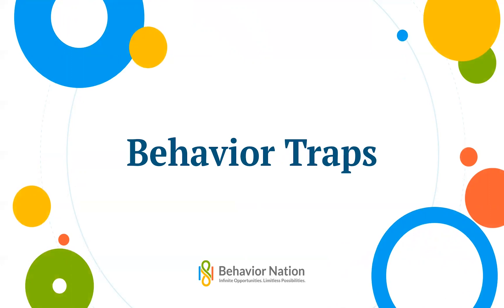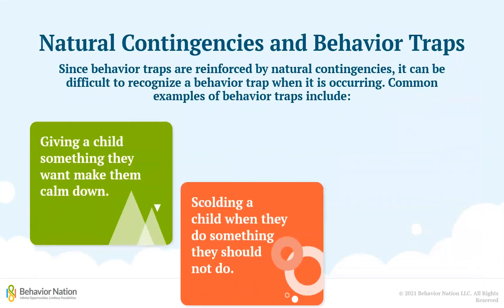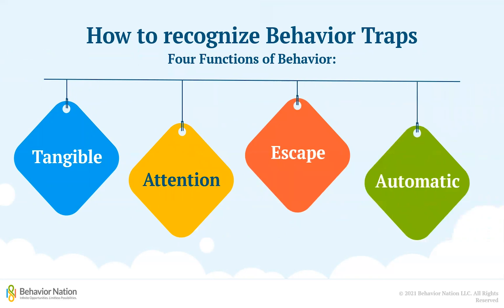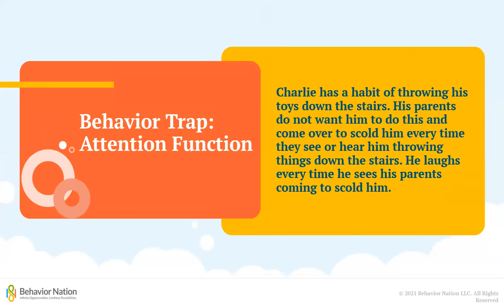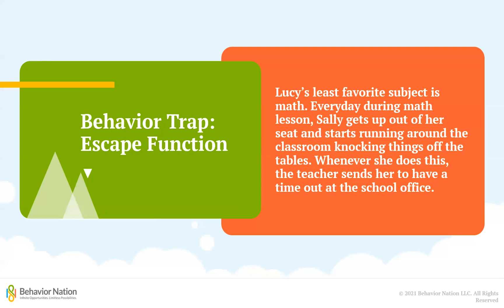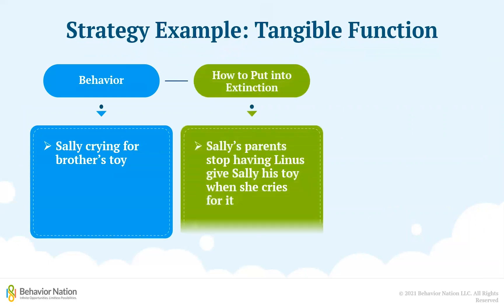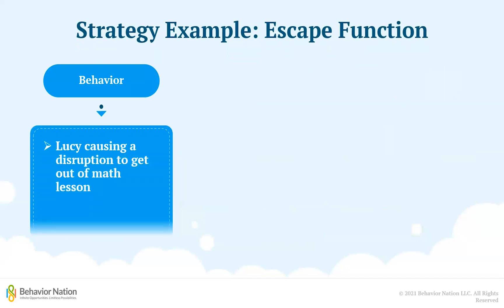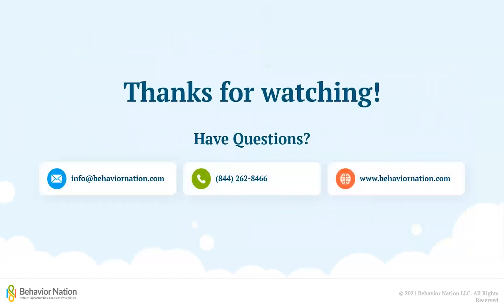Behavior Traps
Behavior traps are when challenging behaviors reoccur because they are being supported natural contingencies, or events in a child’s natural environment that increase and maintain it. While natural contingencies can reinforce positive behaviors, they can often be used to reinforce negative behaviors without knowing it. Follow us along as we explain behavior traps, natural contingencies, how to recognize behavior traps, and how to avoid them in future situations.

0:00 Behavior Traps
0:45 What is a behavior trap?
1:02 What are natural contingencies?
2:43 How to recognize behavior traps
3:44 How the Tangible function can lead to a behavior trap
4:40 How the Attention function can lead to a behavior trap
5:38 How the Escape function can lead to a behavior trap
6:46 How to avoid/get out of behavior traps